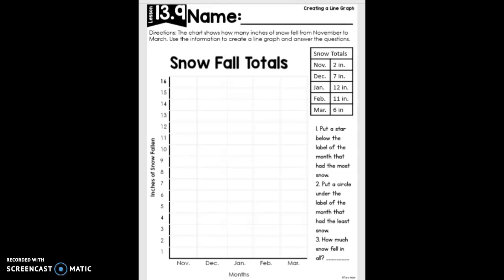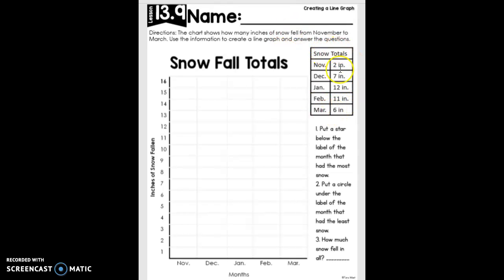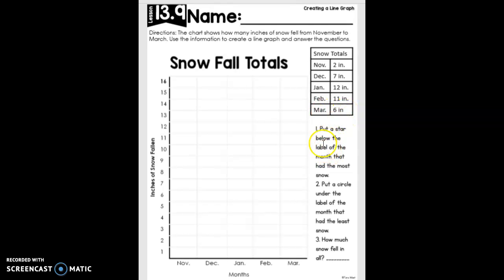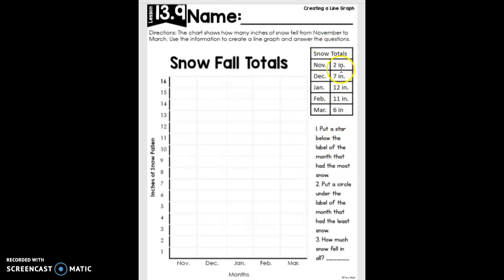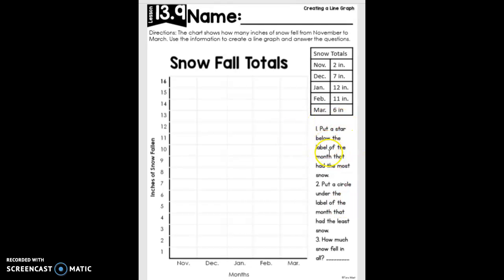worksheet 13.9 read aloud